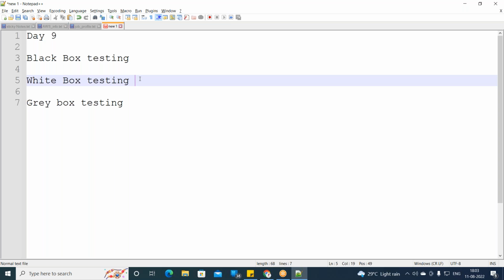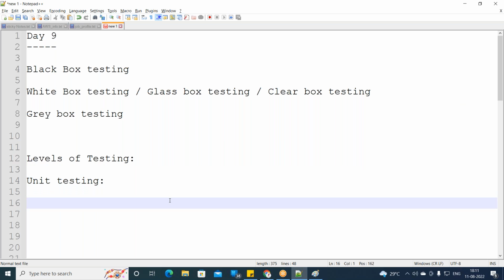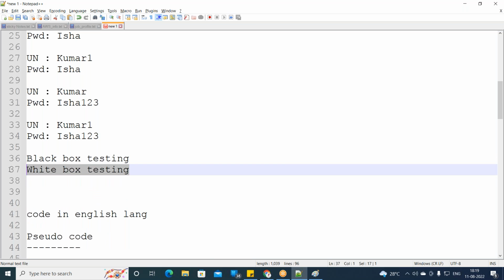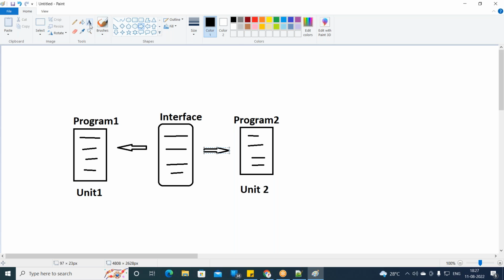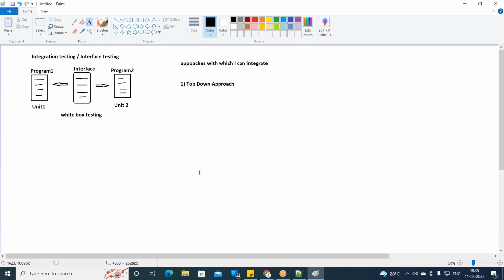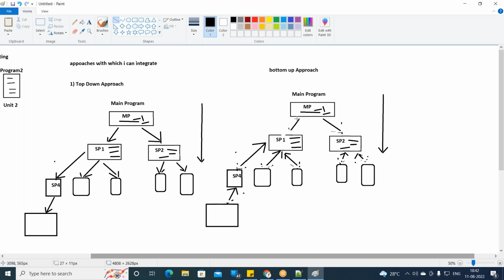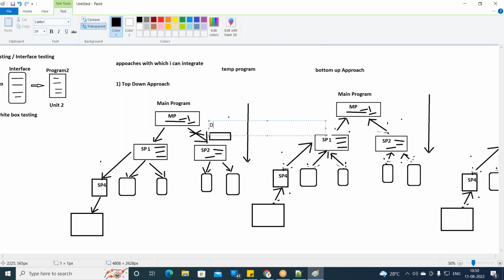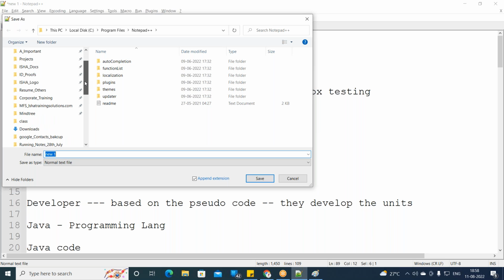Free End-To-End Complete Course On Manual Testing Day 10 On 11th August 2022